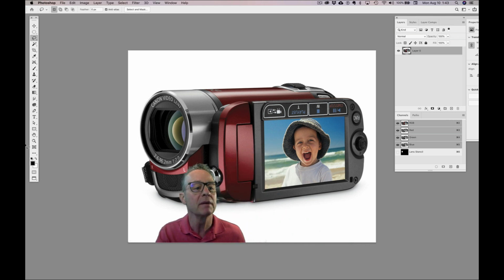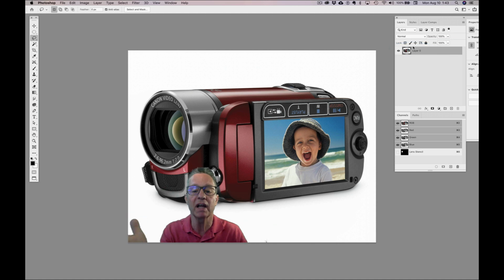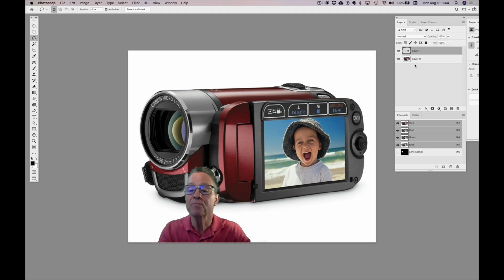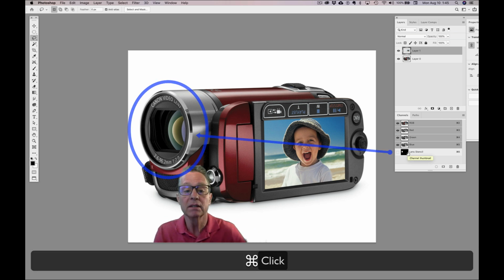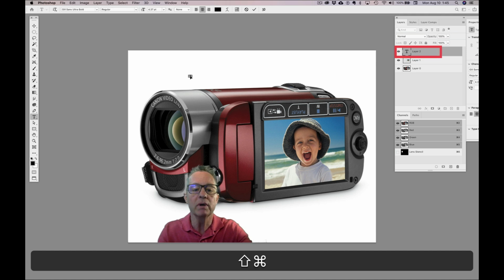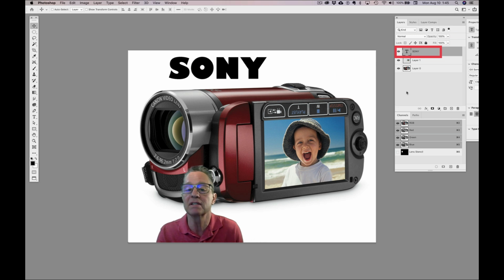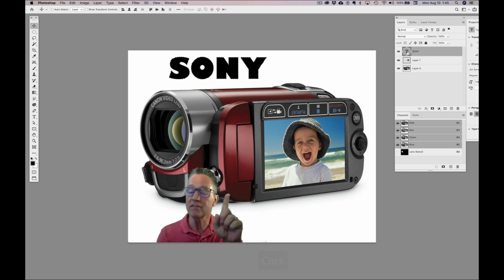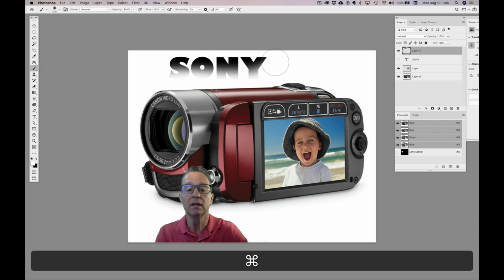Photoshop for Pro/Ams: Week 1, Bonus Video 1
Rick Burress of Artistec pours 34 years of Photoshop experience into this FREE, easy-to-access Training Series.
Week 1—The Right Beginning: Selections are Stencils
• Selection shortcuts no one knows
• It's all about Selections